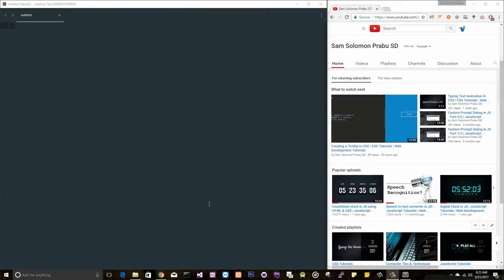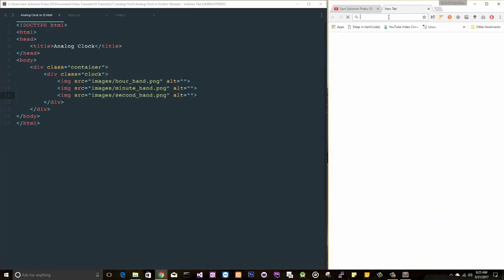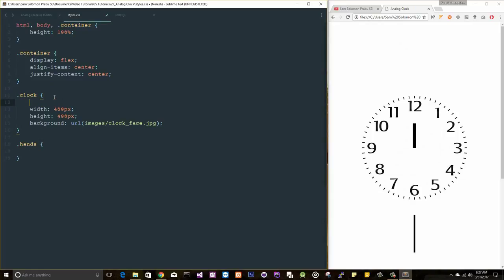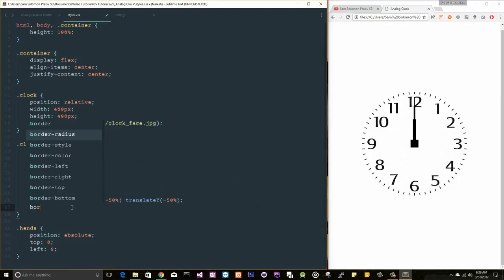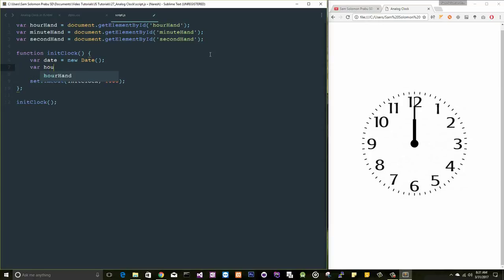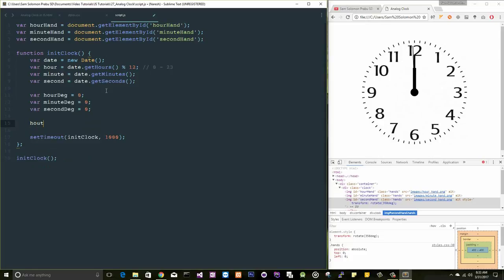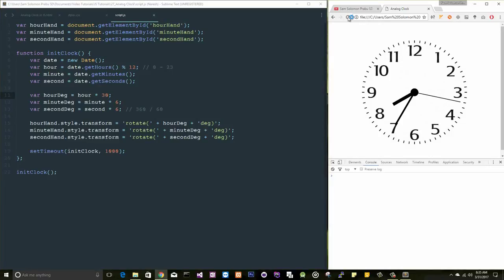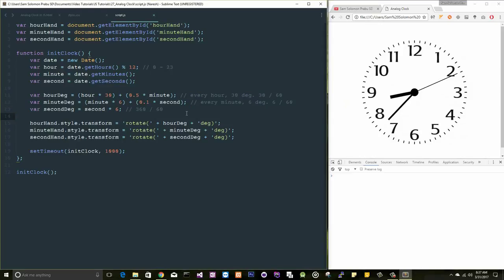Analog Clock in JS | JavaScript Tutorials | Web Development Tutorials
Analog Clock using HTML, CSS & JS (Video Tutorial). Learn some JS fundamentals by working with its functions, variable, Date object, timer & accessing the page element.